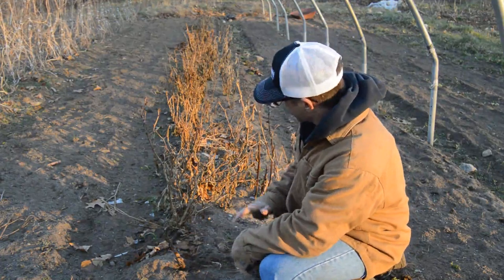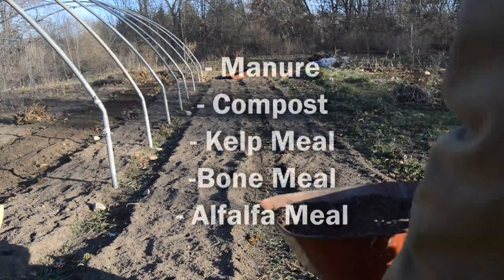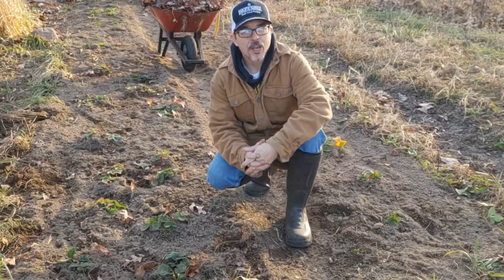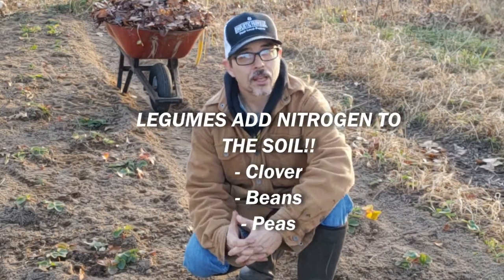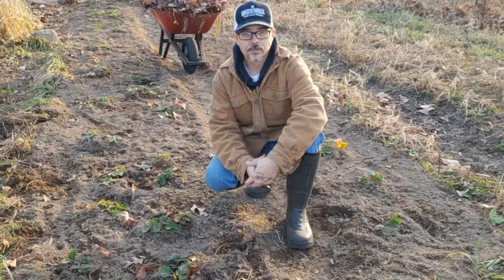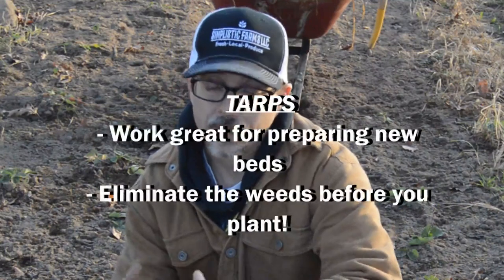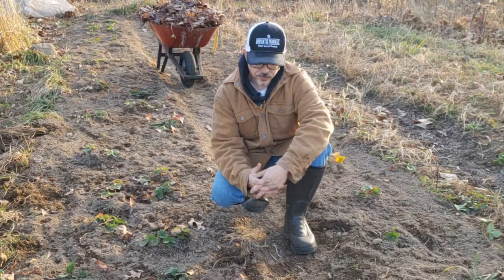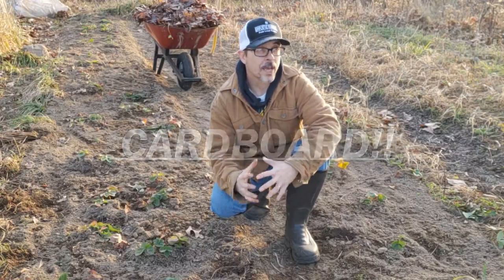PREPARING THE VEGETABLE GARDEN FOR WINTER - PUTTING THE BEDS TO BED!!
I this video we are tackling my TOP 3 end of the season chores around the Market Garden and putting the beds to bed!! We'll be covering the steps I take to preparing the Garden for Winter.

0:00 INTRO
0:45  TO DO #1 Clean Out The Beds
1:35 TO DO #2 Add Soil Amendments
2:12 TO DO #3 Cover The Soil
5:35 BONUS TO DO! Clean & Sharpen The Garden Tools
5:50 1 BIG TO DON'T!! Don't Stress Out Over It!!!

Want to Join the Mission or Just Say Thanks? Here’s Your Chance, and Thanks in Advance!

Everything We Use Here At Simplistic Farms To Help Us Grow Food & Feed MORE People!👇

For Seeds We Use(Also Available In Bulk!):
True Leaf Market👇

Free Processing: Receive free processing on up to $1000 in sales